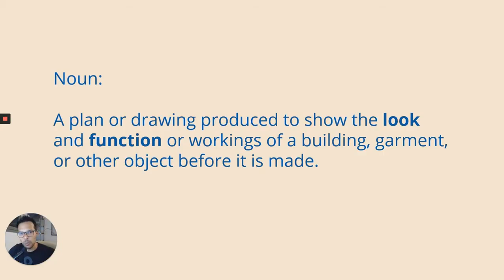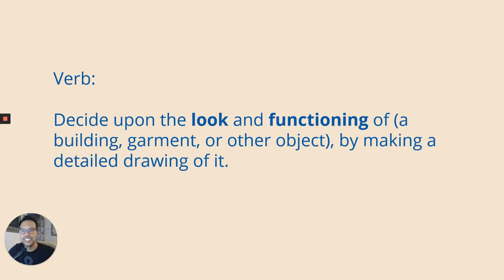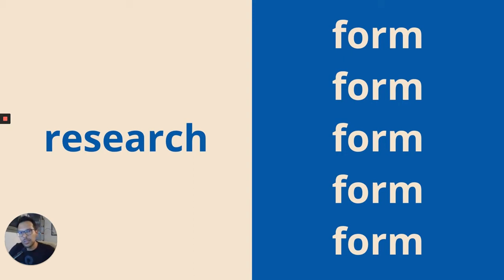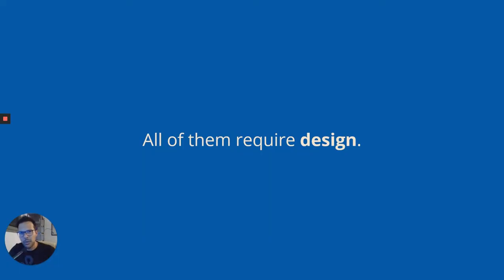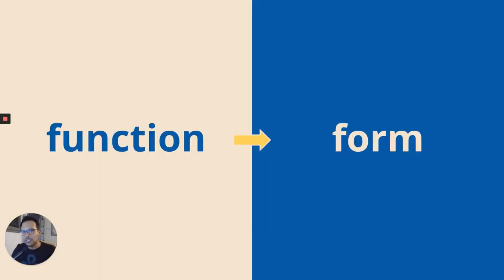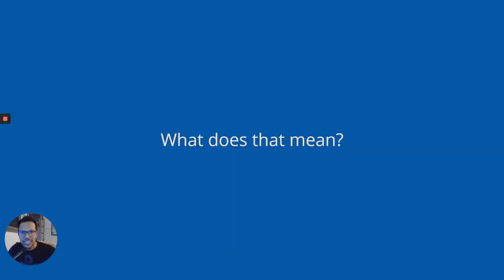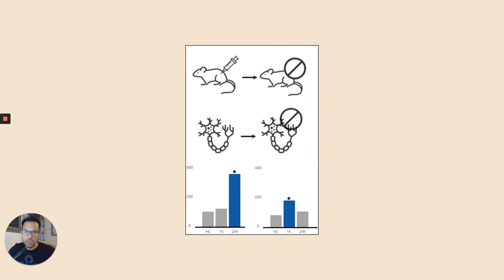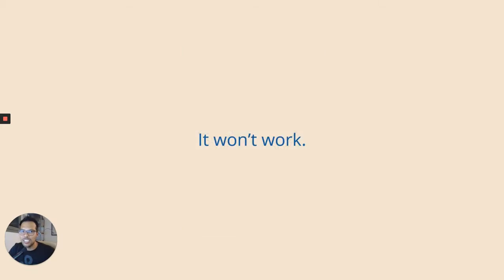Class #1 - What is Design